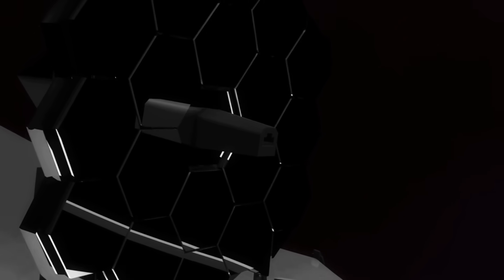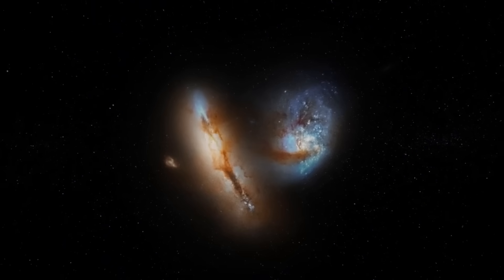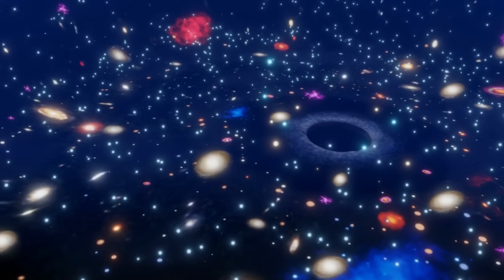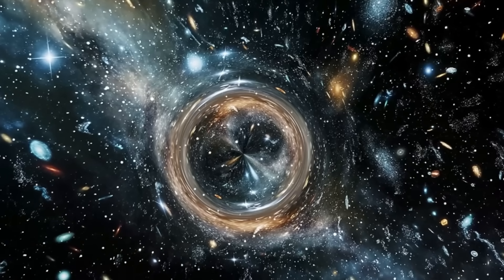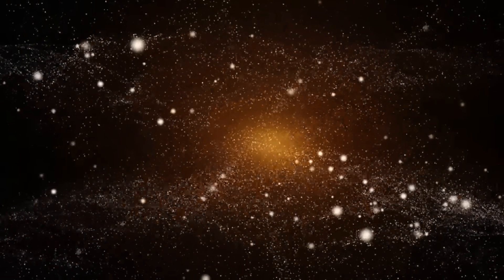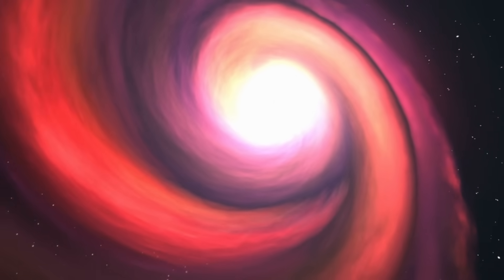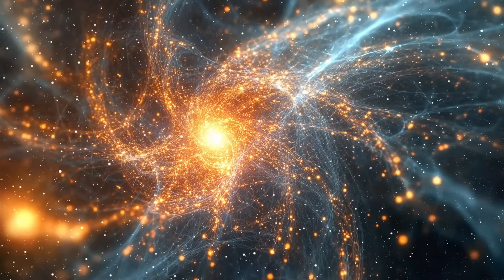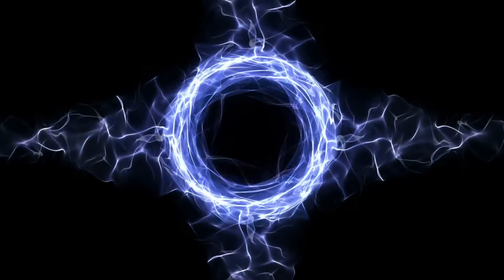“It’s the Same Universe Again” JWST Has Just Discovered Something Unsettling in the Early Universe!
“It’s the Same Universe Again” — JWST has just discovered something unsettling in the early universe that’s leaving cosmologists stunned.

 The James Webb Space Telescope has captured distant galactic structures that look eerily identical to ones much closer to us in space and time. These mirror-like formations suggest a repeating cosmic pattern that shouldn't exist if the universe evolved chaotically from the Big Bang.

The unsettling part? These ancient galaxies seem too organized, too structured—almost as if the universe is rebooting, showing the same formations over and over again across time. Some scientists are even questioning if we’re glimpsing evidence of a cyclical universe, or possibly hints of deeper cosmic symmetry we’ve never understood before.
If space really is repeating itself… what does that say about our place in the cosmos?